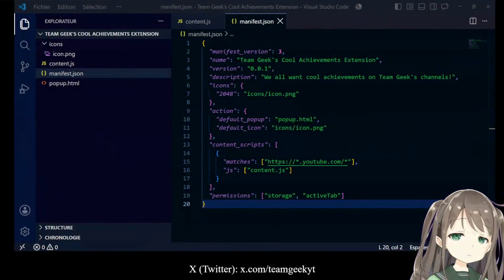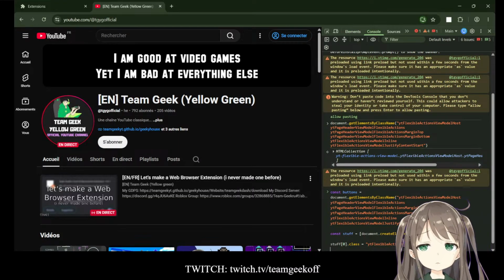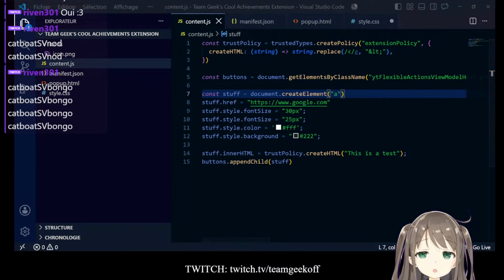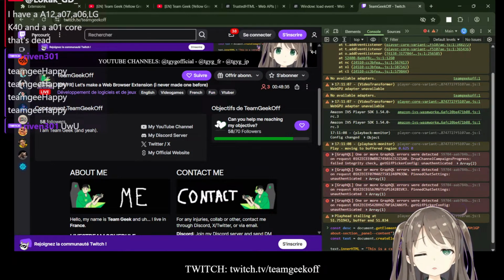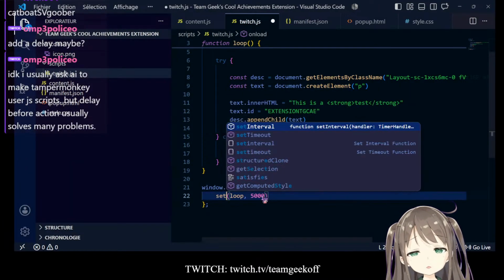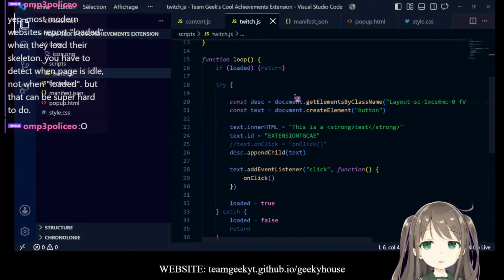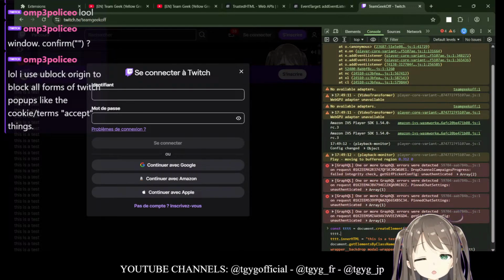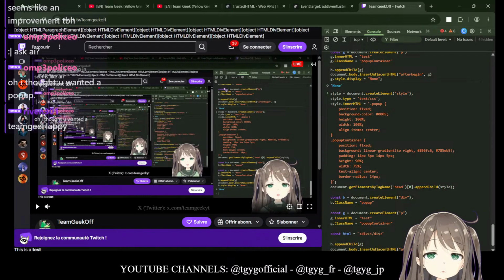[VOD] Let's make a Web Browser Extension (i never made one before)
(if the link is not clickable, try clicking on the one in my channel)